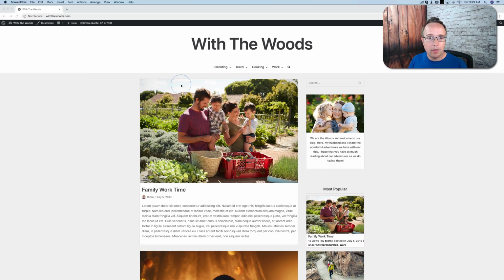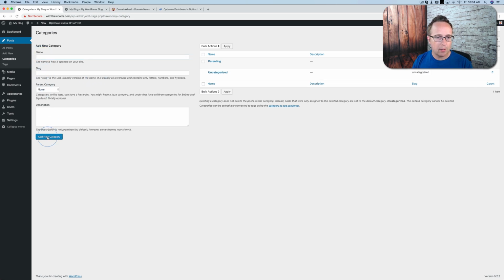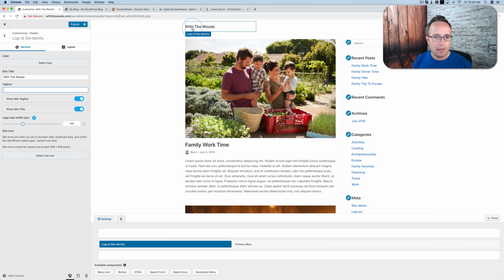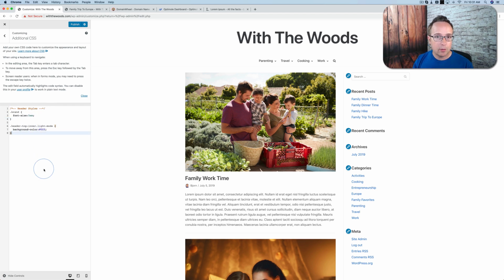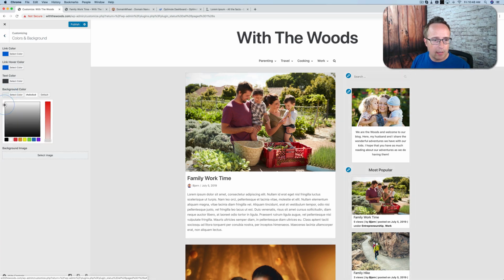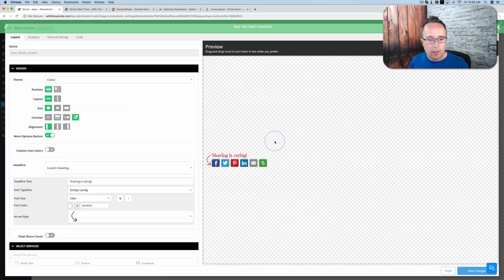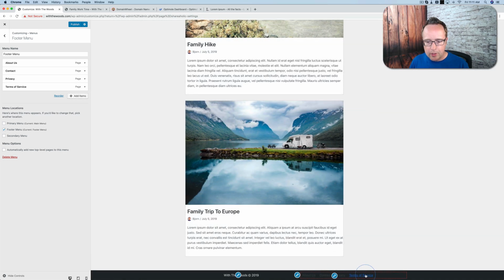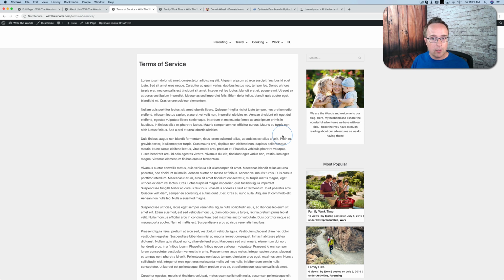How To Create A WordPress Blog (Step By Step Guide)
Watch and learn how to create a WordPress blog for free (aside from hosting and a domain name).

As far as building the blog goes, we'll use only free tools.

You can have your very own blog set up this afternoon!

2. Image optimization service by Optimole

Table of Contents:

Step #1 - Buy A Domain Name And Hosting 🕓 2:10
Step #2 - Get SiteGround Hosting 🕓 3:28
Step #3 - Create The Categories For The Menu System 🕓 6.39
Step #4 - How To Create Basic Blog Posts 🕓 9:23
Step #5 - Create The Website Header 🕓 12:35
Step #6 - Customizing The Sidebar 🕓 20:46
Step #7 - Customizing The Blog Post Template 🕓 27:50
Step #8 - Customizing The Blog Roll Appearance 🕓 29:48
Step #9 - Adding Social Sharing Buttons 🕓 32:12
Step #10 - Customizing The Footer + Footer Linked Pages 🕓 39:10

The CSS:

/*-- Header Styles --*/
.brand {
 font-size:5em;

.header-top-inner.light-mode {
 background-color:# fff;

/*-- Sidebar Styles --*/

.widget_media_image, .wpp-list-with-thumbnails li, .article-content-col, .nv-single-page-wrap, .nv-single-post-wrap {
 background-color: # fff;
  padding: 0 0 1px 0;
  border: 1px solid # d8d8d8;

.nv-thumb-wrap {
 margin-top:0;

.wpp-list-with-thumbnails li {
 margin-bottom:20px;

.wp-caption-text {
 font-size:14px;
 padding:10px;

.widget-title {
  text-align: center;
  border-bottom: 1px solid # d8d8d8;
  padding: 0 0 7px 0;
  margin: 0 0 20px 0;

.wpp-list-with-thumbnails li a {
 color: # 000;

.wpp-post-title, .wpp-meta {
 padding-left:10px;

/*-- Blog List Styles --*/

.blog-entry-title, .nv-meta-list, .excerpt-wrap, .nv-big-title {
 padding-left:10px;

/*-- Post Styles --*/

.nv-single-page-wrap, .nv-single-post-wrap {
 margin-top:30px;

.nv-thumb-wrap {
 margin-top:0 !important;

.nv-single-post-wrap:not(:only-child), .nv-single-page-wrap:not(:only-child), .nv-index-posts:not(:only-child) {
    padding-right: 0;

.nv-title-meta-wrap {
 padding-left:40px;

.nv-content-wrap, .comments-area {
 padding:20px

* When purchasing hosting through our link, from Siteground.com, you can get a specific discount available at that moment. Doing it, you will generate a commission for us and that is helpful for making future video-tutorials. Thank you!"